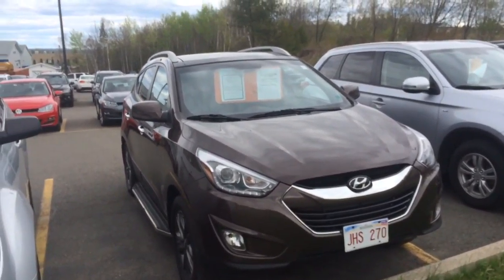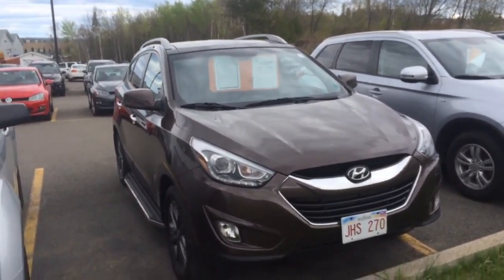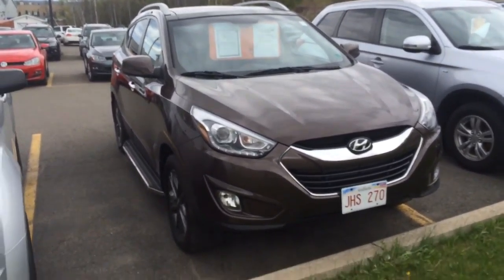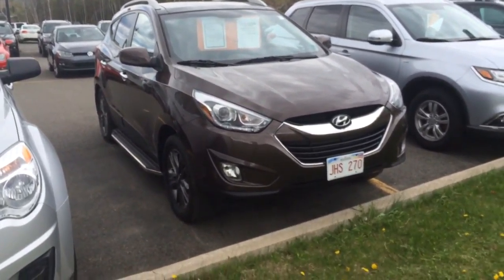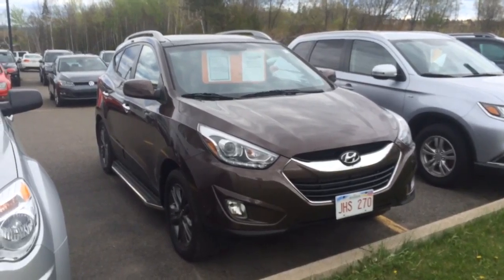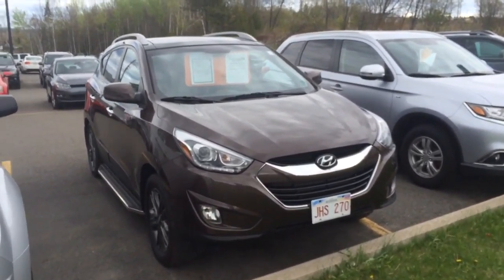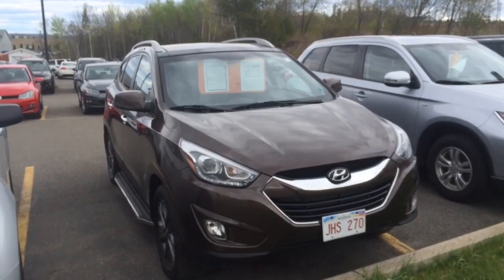2014 Hyundai Tuscon GLS AWD for sale at Fredericton VW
Local trade.  Two sets of wheels and tires.